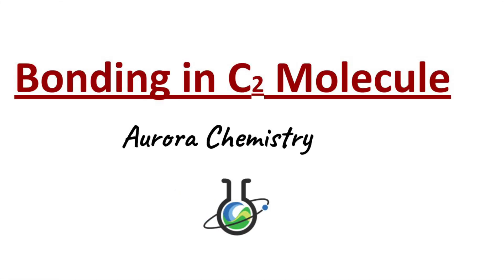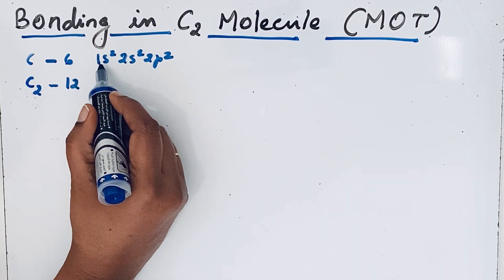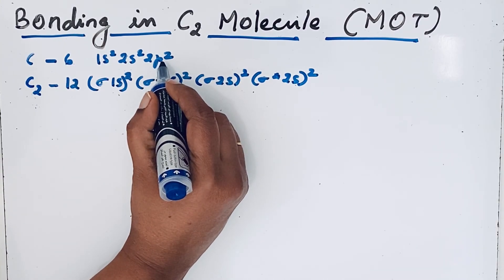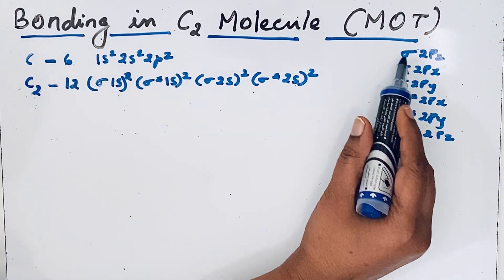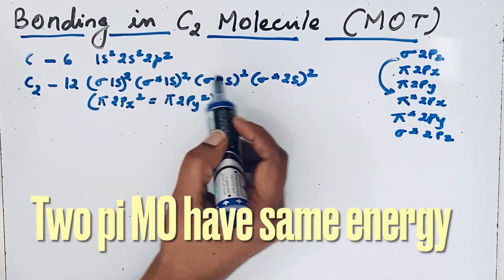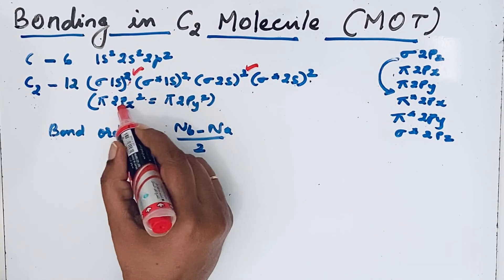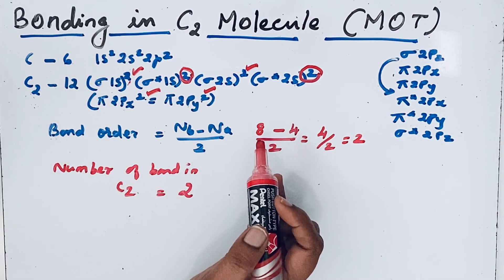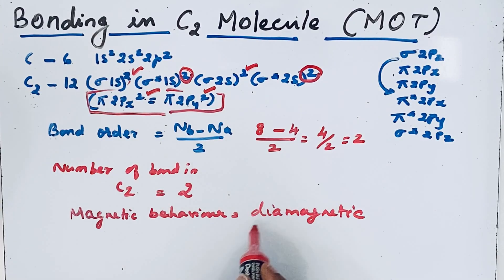MOT Theory of C2 Molecule || Bonding in C2 Molecule || Bond order of C2|| Magnetic property of C2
This video explains bonding in carbon molecule based on Molecular orbital theory.
Carbon molecule is formed by the combination of two C-atoms. When they combine, they form bonding and anti bonding Molecular orbitals.
1. The molecular orbital formed by addition of atomic orbitals is called Bonding molecular orbitals.
2. The energy of the Bonding molecular orbital is low
3. 3.The electron density is located between the nuclei, because of which repulsion between nuclei is less.
4. Due to less repulsion, Bonding molecular orbital can hold nuclei together which stabilize the molecule. Hence Bonding molecular orbital is stable.
Molecular orbitals.
 Since helium molecule has 4 electrons, electrons first filled into low energy bonding orbitals and then enters into anti bonding orbitals.

Stability =Stable
Since Bond order is 2, double bond exists between Carbon molecule.In C2 molecule, double bond consists of two pi bonds.because of the four electrons in two pi molecular orbitals.
Magnetic property - Since there is no unpaired electrons, it is diamagnetic.